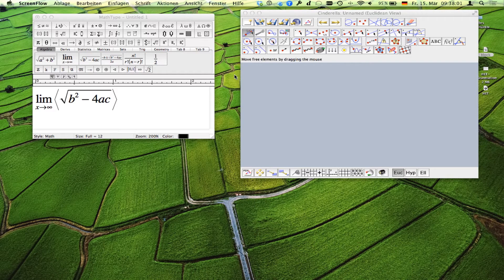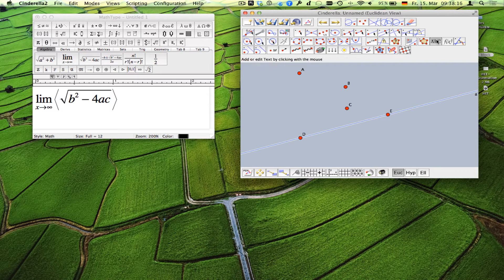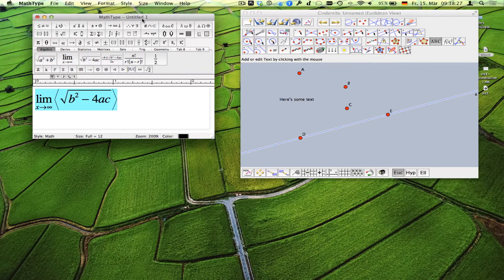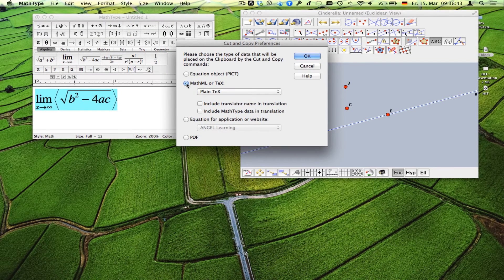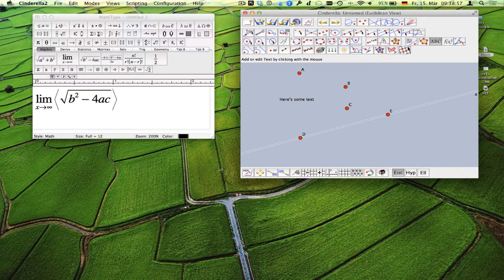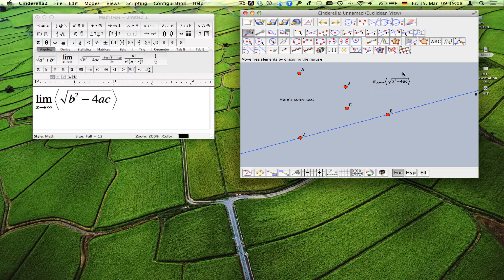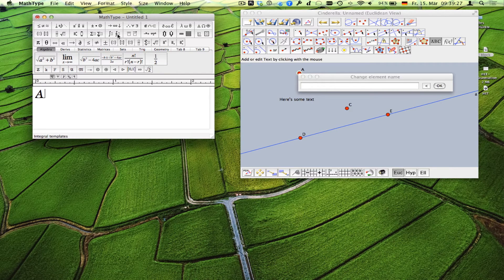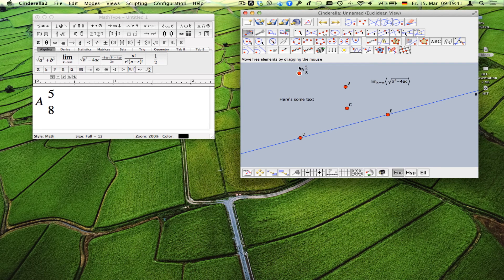How to use MathType with Cinderella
In this video I quickly show how to use MathType from Design Science with The Interactive Geometry Software Cinderella.